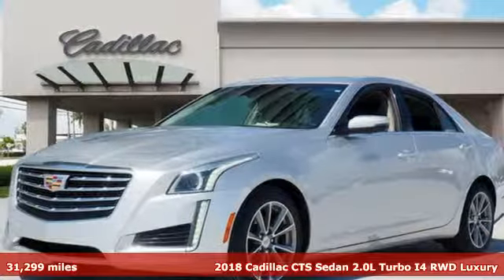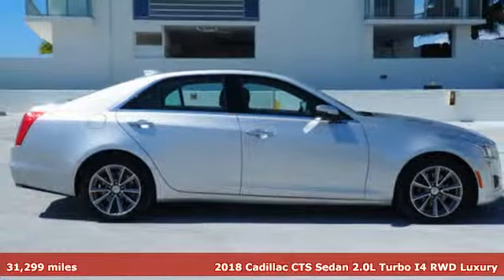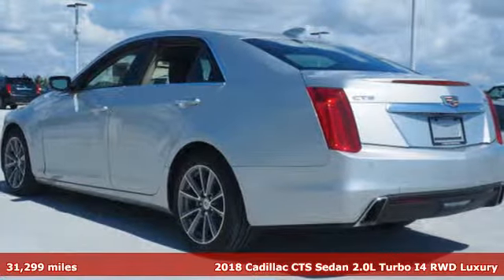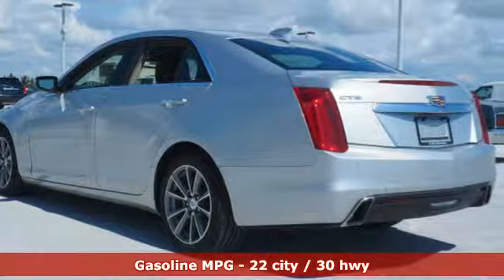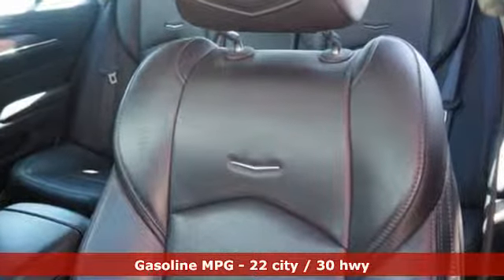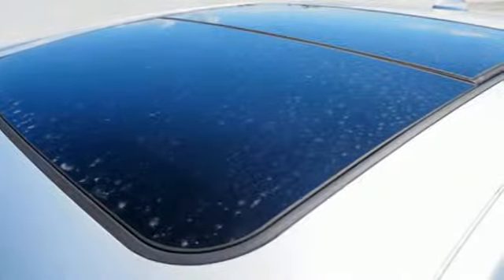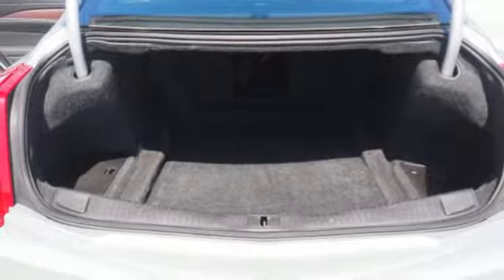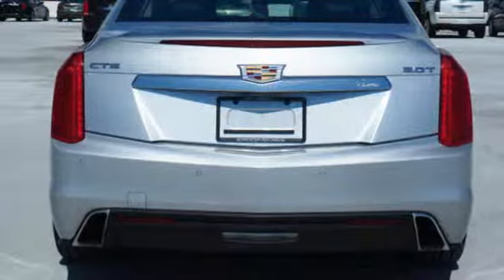Certified 2018 Cadillac CTS Miami Fort Lauderdale, FL BA2673 - SOLD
Year: 2018
Make: Cadillac
Model: CTS
Trim: 2.0L Turbo Luxury
Engine: 2l 4 Cylinder Turbocharged
Transmission: RWD 8-Speed
Color: Silver
Interior: Jet Black With Jet Black Accents
Mileage: 31299
Stock #: BA2673
VIN: 1G6AR5SX3J0122342
Recent Arrival! 2018 Cadillac CTS 2.0L Turbo LuxuryRadiant Silver Metallic FINANCING AVAILABLE FOR EVERYONE. Driver Awareness Package (Following Distance Indicator, Forward Collision Alert, IntelliBeam Automatic High Beam On/Off, Lane Change Alert w/Side Blind Zone Alert, Lane Keep Assist w/Lane Departure Warning, Rainsense Wipers, and Rear Cross Traffic Alert), Preferred Equipment Group 1SE (Frameless Inside Rearview Auto-Dimming Mirror, High-Intensity Discharge Headlamps, and UltraView Power Sunroof), Radio: Cadillac User Experience w/Embedded Nav (Bose Centerpoint Surround Sound 13-Speaker System and SiriusXM Satellite & HD Radio), Seating Package (Automatic Heated Steering Wheel, Heated Driver & Front Passenger Seats, Heated/Ventilated Driver & Front Passenger Seats, LED Accent Lighting, Outside Heated Power-Adjustable Mirrors, Power Tilt & Telescoping Steering Column, and Split-Folding Rear Seat), 13 Speakers, 4-Wheel Disc Brakes, 8-Way Power Driver & Front Passenger Seat Adjusters, ABS brakes, Air Conditioning, Alloy wheels, AM/FM radio: SiriusXM, Anti-whiplash front head restraints, Auto High-beam Headlights, Auto-dimming door mirrors, Auto-dimming Rear-View mirror, Automatic temperature control, Blind spot sensor: warning, Brake assist, Bumpers: body-color, Compass, Delay-off headlights, Driver door bin, Driver vanity mirror, Dual front impact airbags, Dual front side impact airbags, Electronic Stability Control, Emergency communication system: OnStar and Cadillac connected services capable, Exterior Parking Camera Rear, Four wheel independent suspension, Front anti-roll bar, Front Bucket Seats, Front Center Armrest w/Storage, Front dual zone A/C, Front License Plate Bracket, Front reading lights, Fully automatic headlights, Garage door transmitter, Genuine wood console insert, Genuine wood dashboard insert, Genuine wood door panel insert, Heated door mirrors, Heated front seats, Heated steering wheel, High-Intensity Discharge Headlights, Illuminated entry,

Address:
1240 North Federal Highway